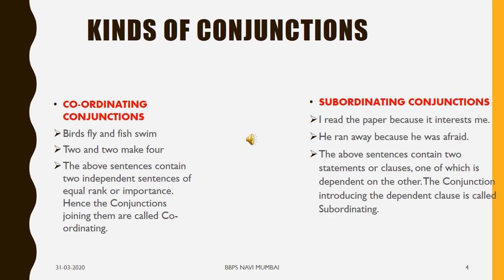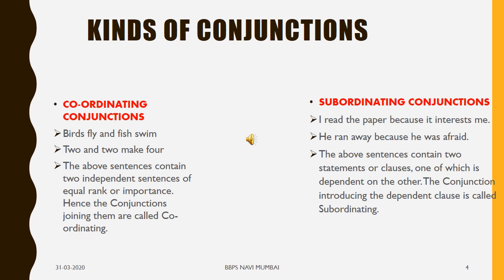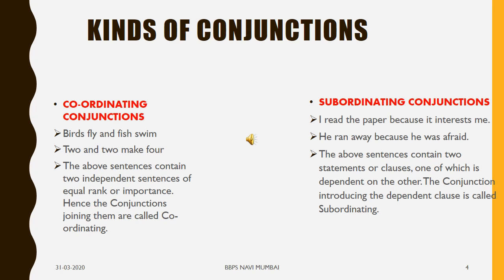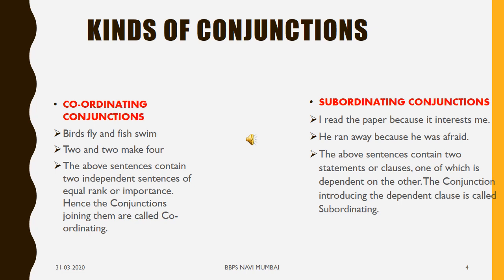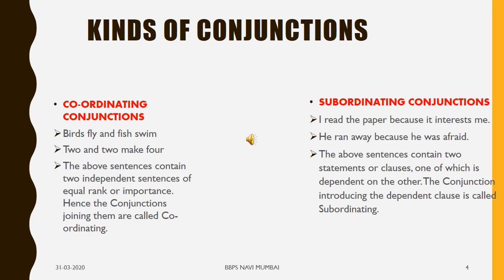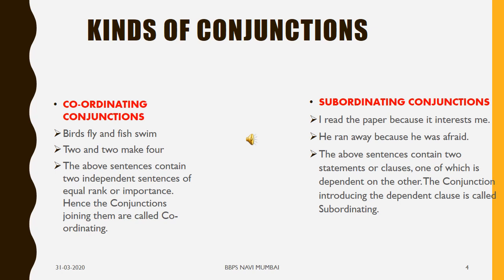08 English Conjunctions Text Video